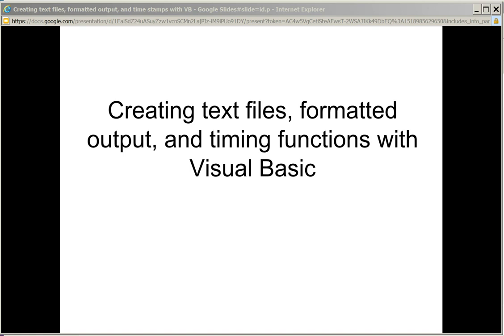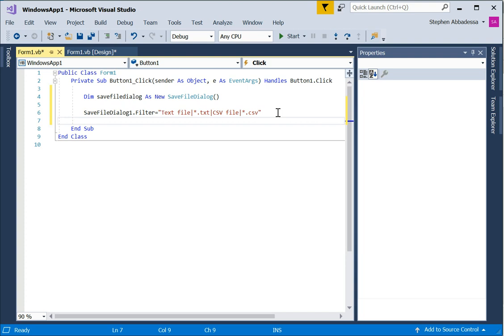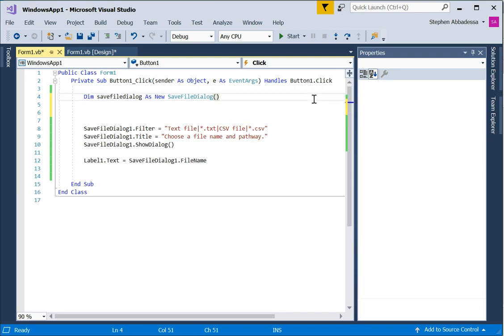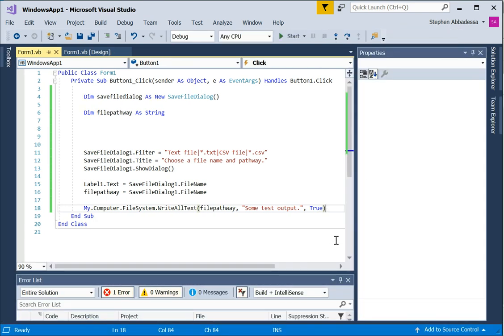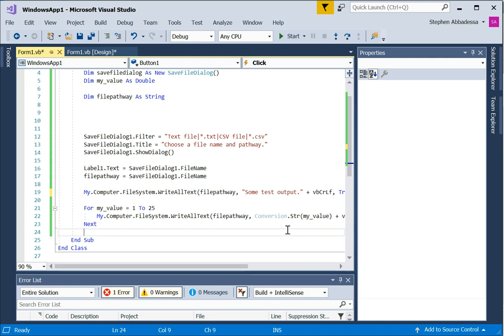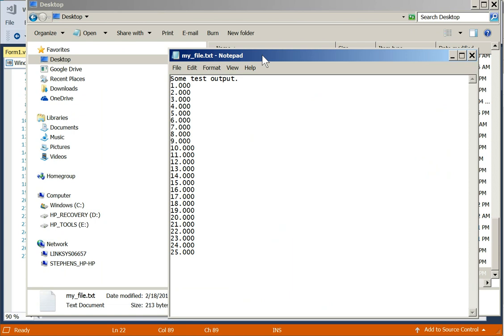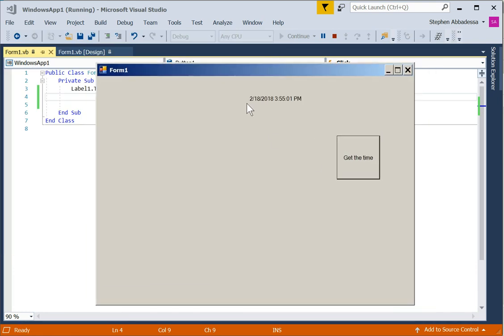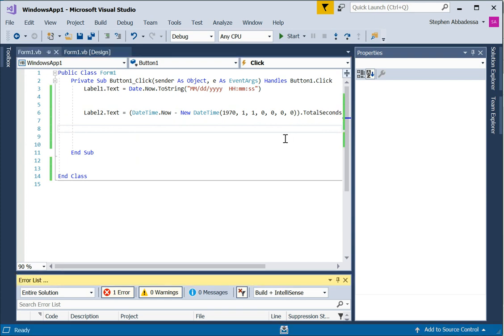MEE443 Lesson 4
This is a visual basic lesson which covers the FileSaveDialog, formatted output, and accessing a computer's time clock for datalogging.